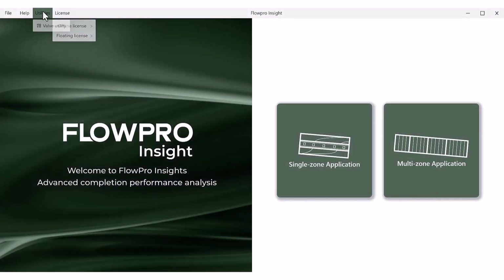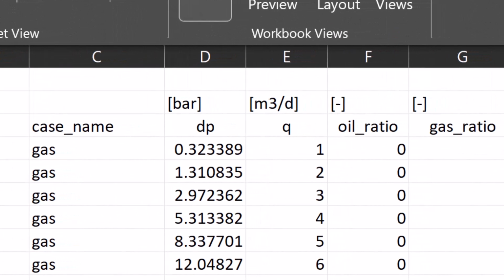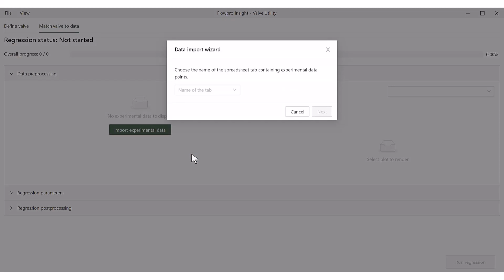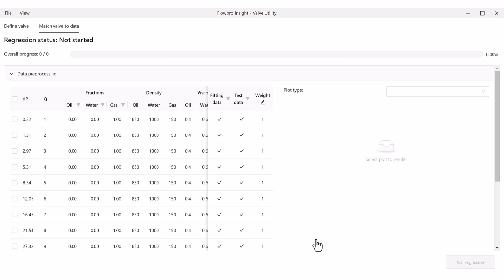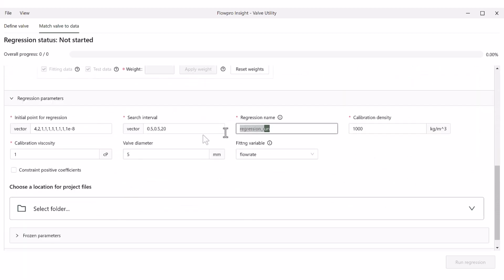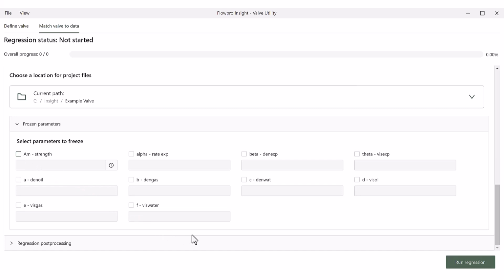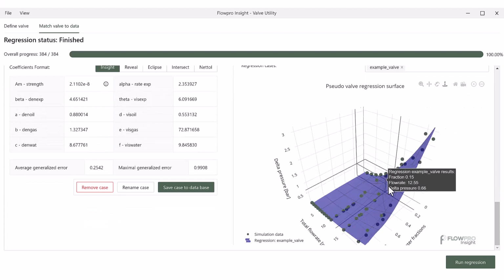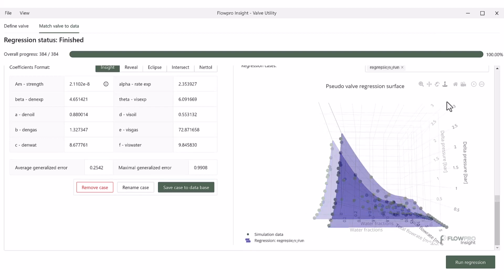Generating a Valve from Test Data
The valve fitting functionality in Insight offers a streamlined approach to importing lab-derived test data and fitting the generalized AICD equation with 10 coefficients. This efficient process allows for a quicker transition from test data to production profiles, ultimately saving time and increasing productivity.